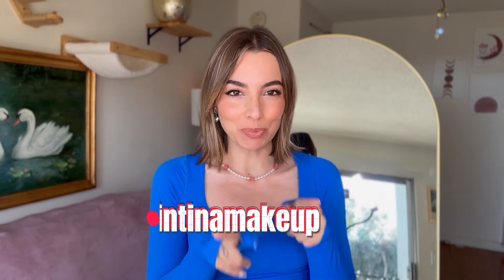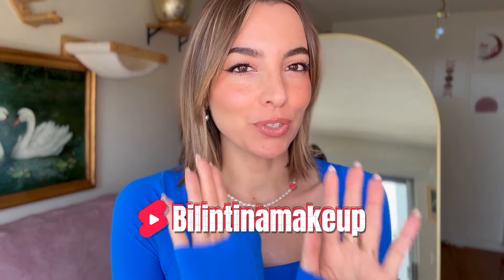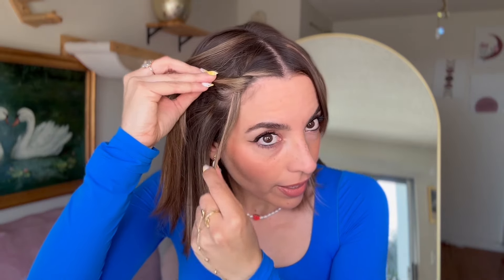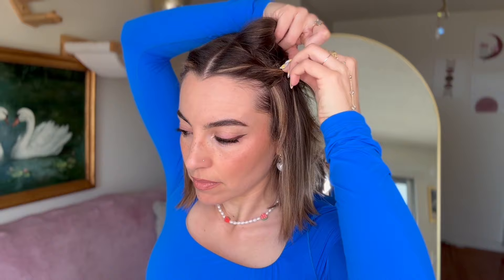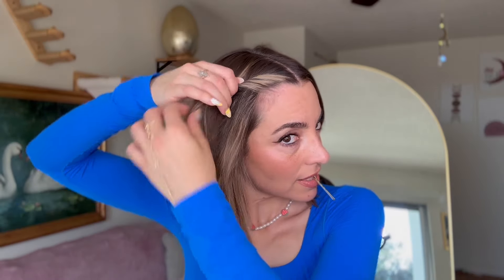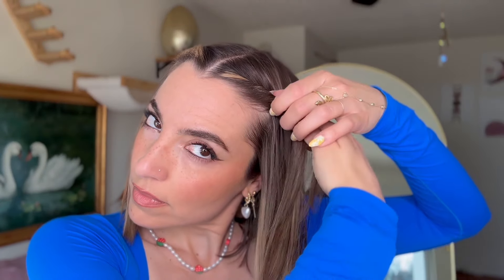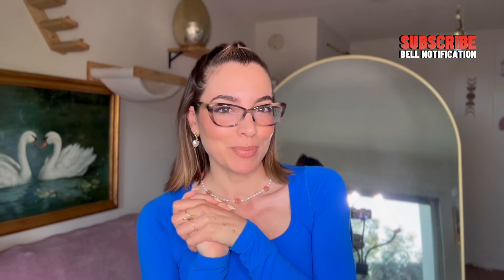How to hide your bangs with 5 simple hairstyles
showing you how not to regret having bangs cause life is short and you should totally go for it cause I got you and I can help you hide it in those days that it bothers you or you don't have time to deal with it :)

Tutorial starts at 1:29

links to products:
@RareBeauty Find Comfort Body & Hair Fragrance Mist
Kristine Ess Hairspray
Topsy Tail